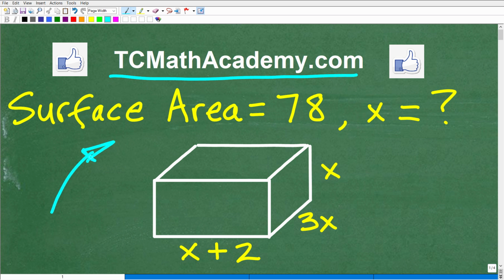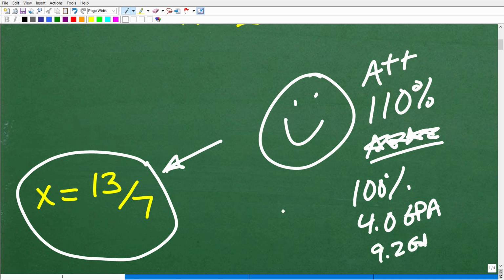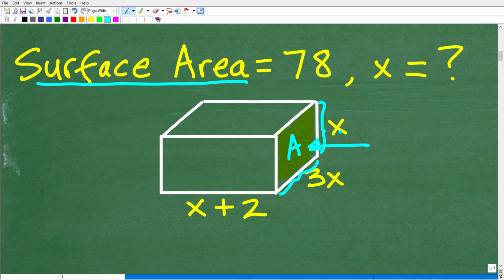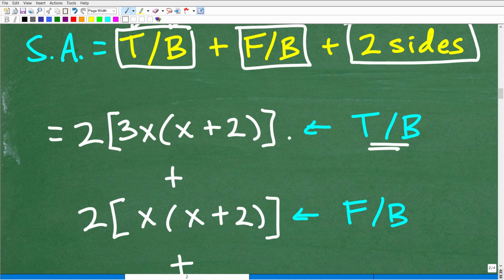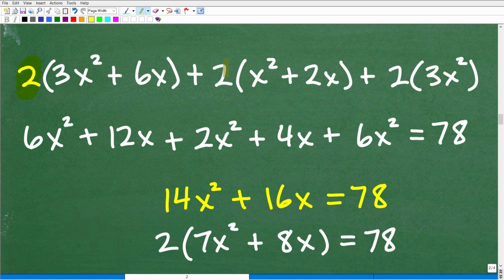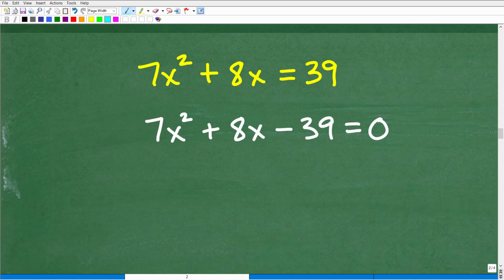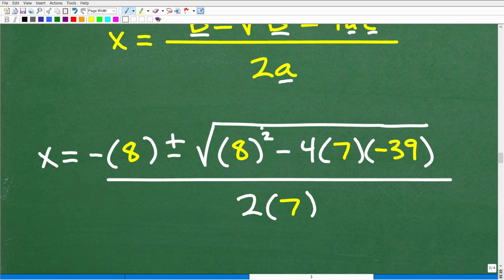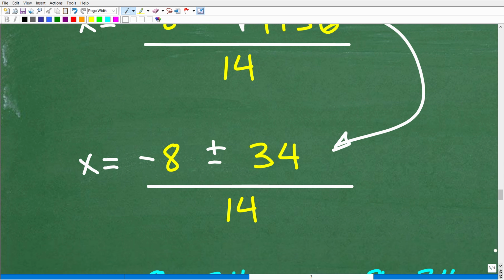Given the surface area is the rectangular object is 78, what is x = ?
How to find the surface area of a figure - algebra word problem.